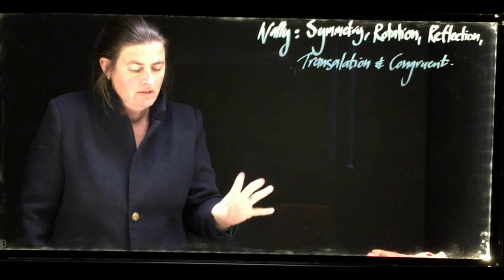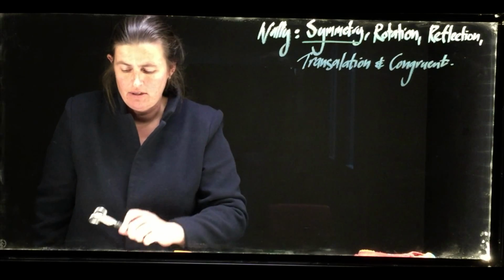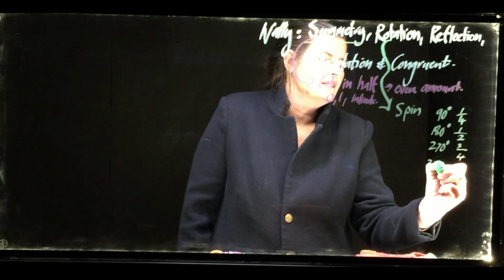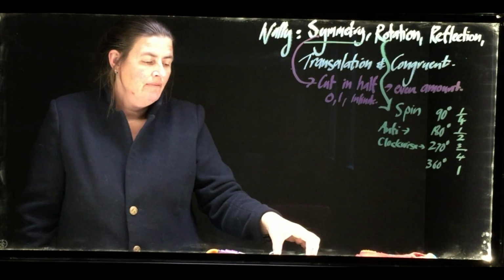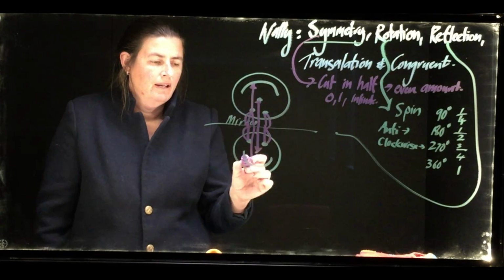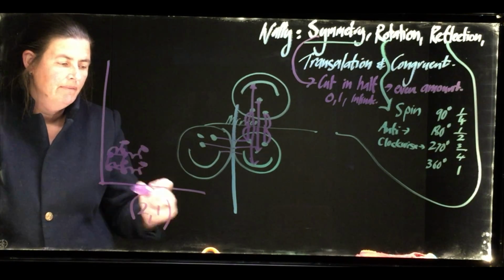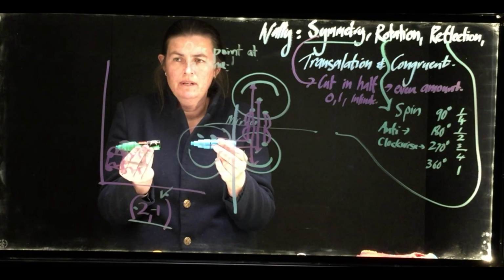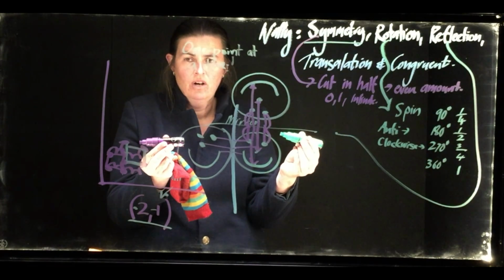Symmetry and Other stuff